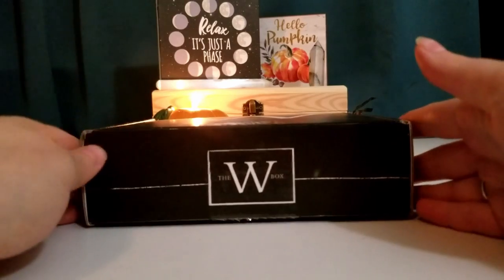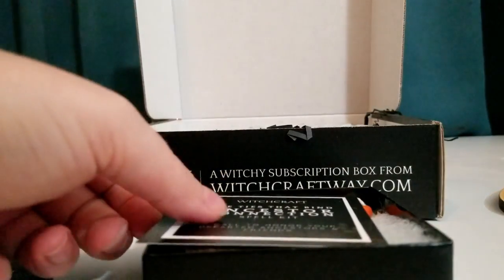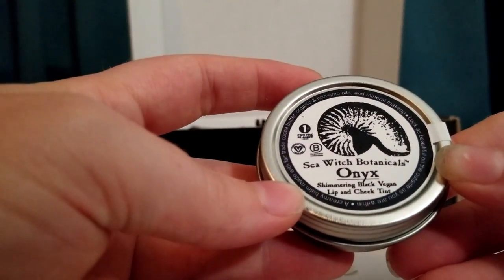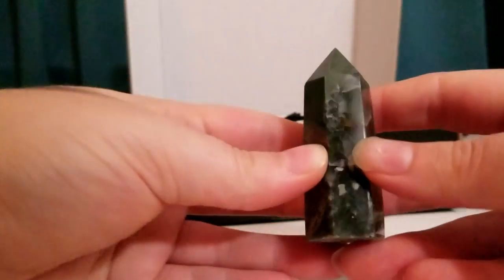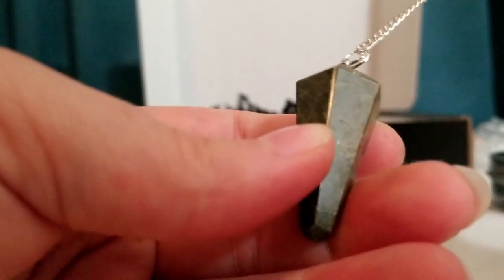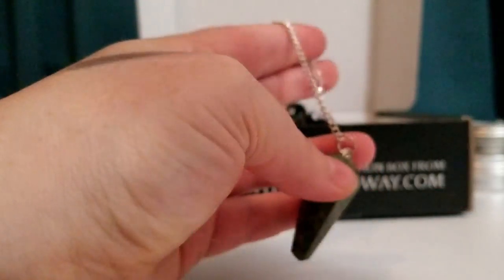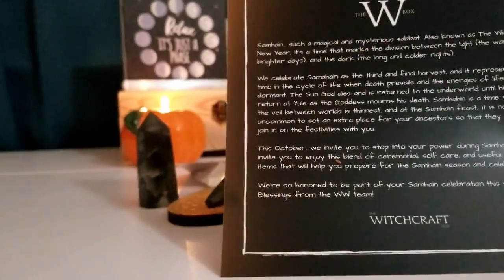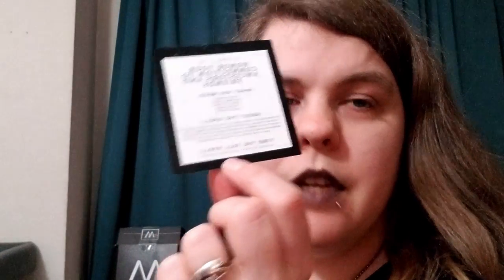Spellbound Samhain W Box Unboxing!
Hello magical folx! Today I have an unboxing of the Witchcraft Way's October W Box: A Spellbound Samhain! There is also a bonus, mostly coherent, lesson on pendulums at the end. Please enjoy!

Thank you for joining me today. Stay magical!